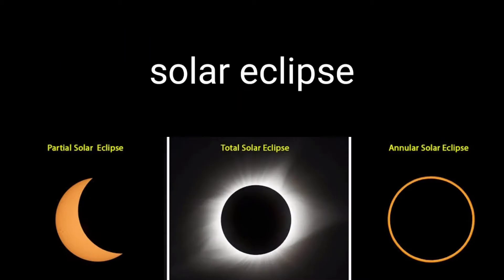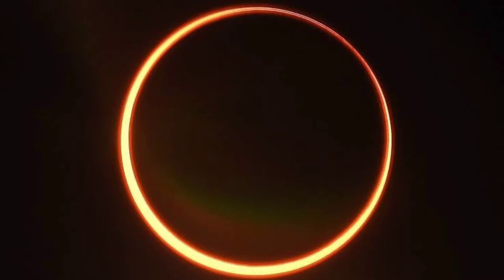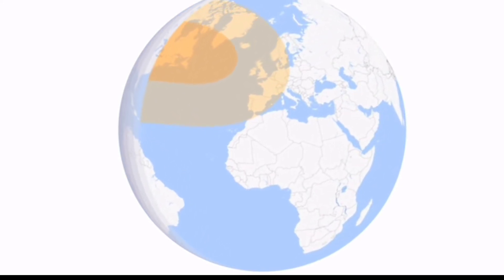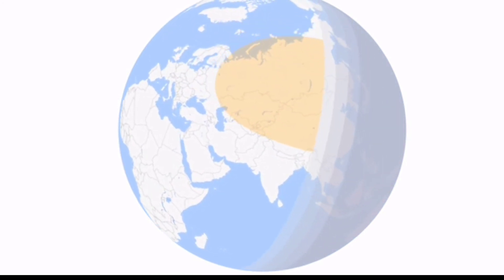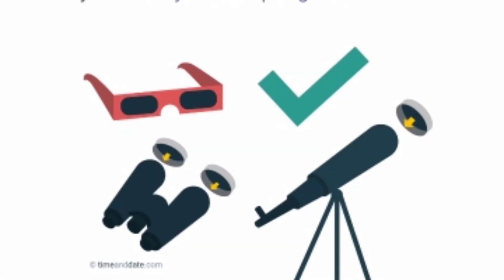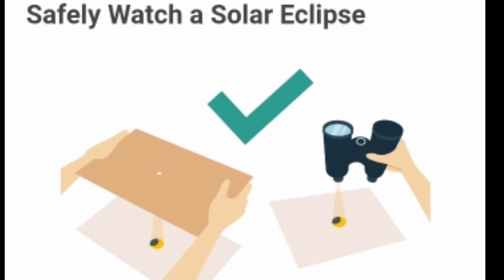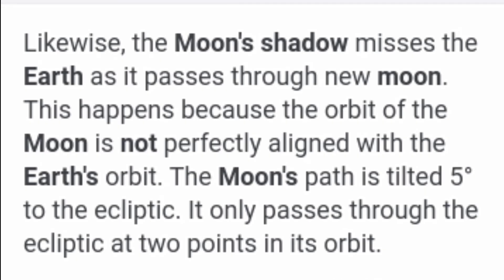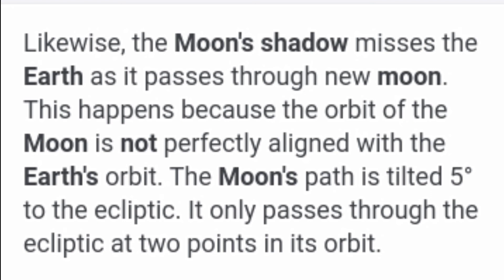சூரிய கிரகணம் 2021 இன்று நேரம் Solar eclipse [rings of fire 🔥2021] june 10 time in tamil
krish Green 17 channel is Mainly
 For Education purpose
       Riddles and electrical videos ,interesting fact of the world ,told untold story of universe for children
 For enjoyment
         Amazing natural and trending what s app status also available
For learning
      tnpsc ,law and video editing tutorial are also welcomed

 u can download my videos by joining telegram